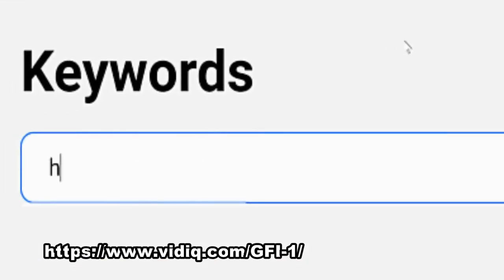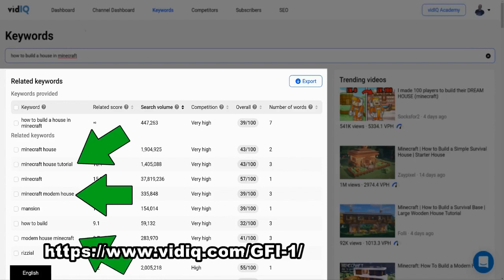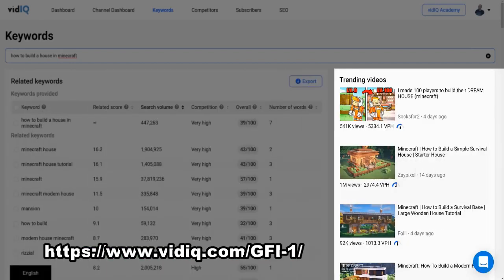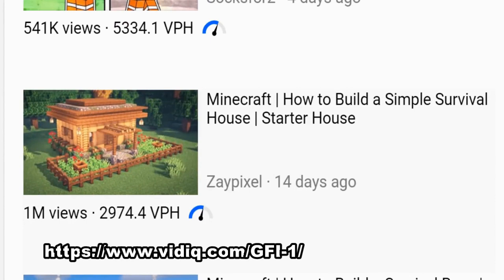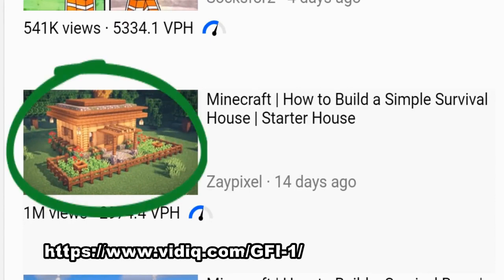Conquer YouTube: Make, Edit & Upload Your First Video (Free Tools!)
Overwhelmed by the idea of creating your first YouTube video? Stop stressing! This comprehensive guide equips you with all the knowledge to conquer YouTube and launch your channel towards success. We'll walk you through the process step-by-step, from brainstorming captivating content ideas using trending topics to filming high-quality videos with basic equipment. You'll also discover the secrets of editing engaging content that keeps viewers hooked.
But that's not all! We'll show you how to leverage FREE tools to supercharge your YouTube journey. Learn how to conduct in-depth keyword research to optimize your videos for search, analyze your competitors' strategies to stay ahead of the curve, and even audit your own channel's performance.
Ready to ditch the doubt and hit publish? This guide empowers you to add personality, ensure clear audio, and edit out unnecessary parts for a polished final product. We'll even show you how to create a captivating thumbnail that grabs viewers' attention as they scroll through YouTube.
Don't wait any longer! Unleash your creativity and embark on your YouTube adventure with confidence. With this guide and the free tools we recommend, you'll be well on your way to building a thriving channel and achieving your YouTube dreams.